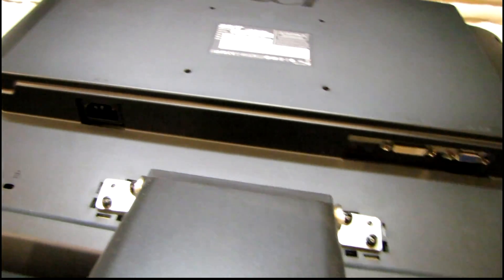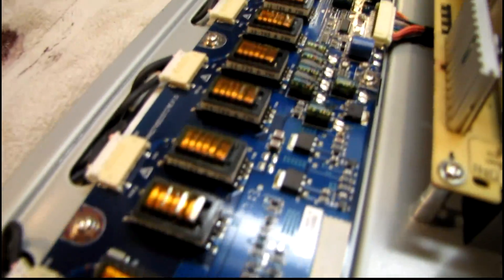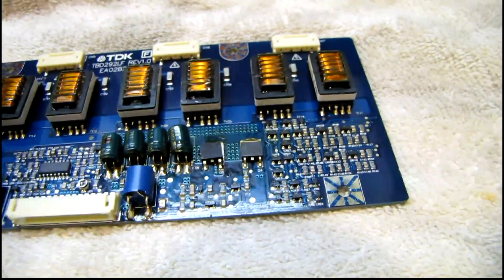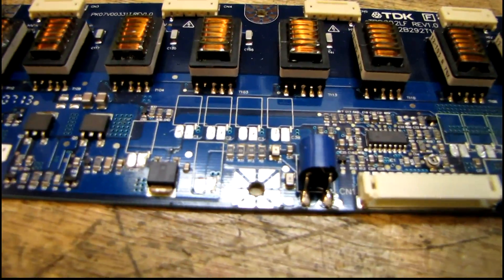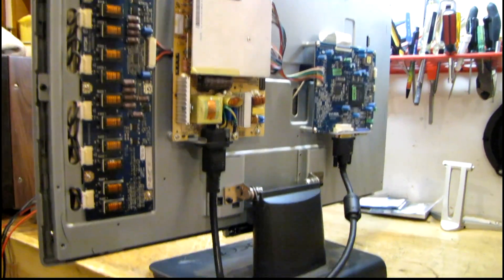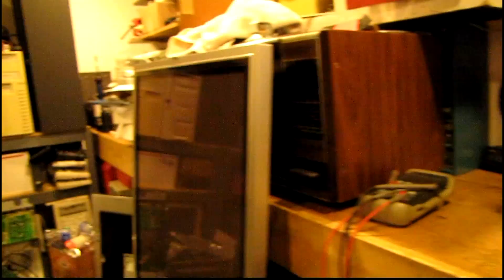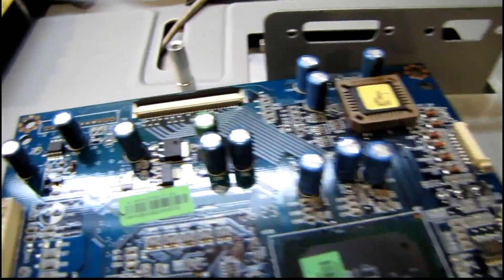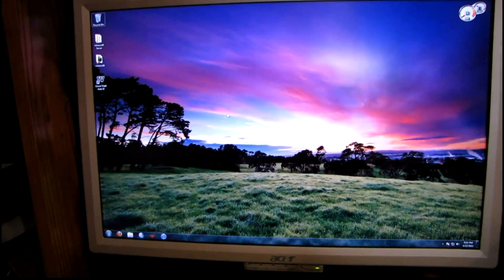Acer AL2416W LCD Monitor Repair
Fixing a 24" Acer LCD.